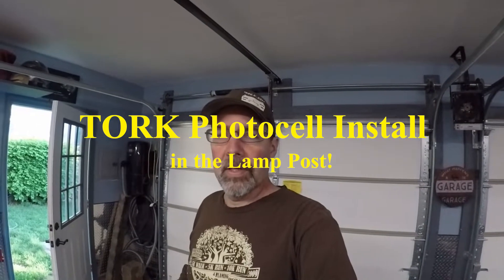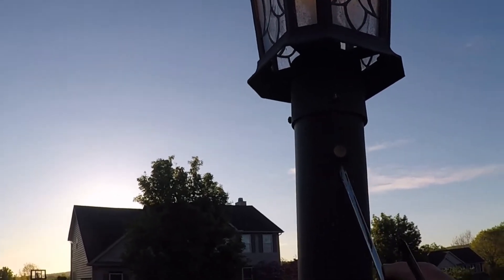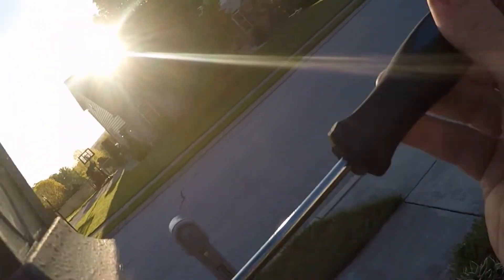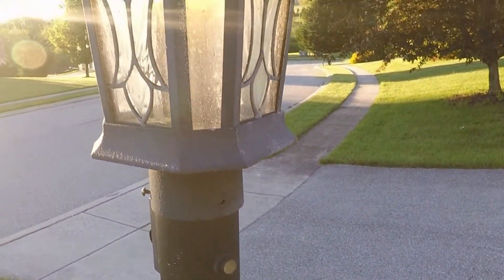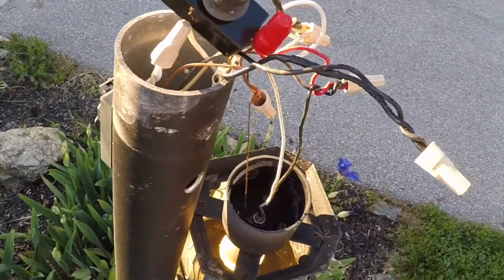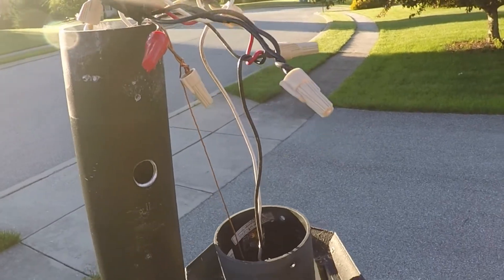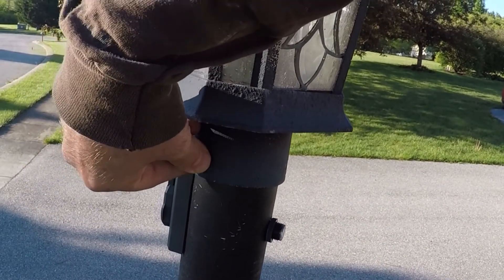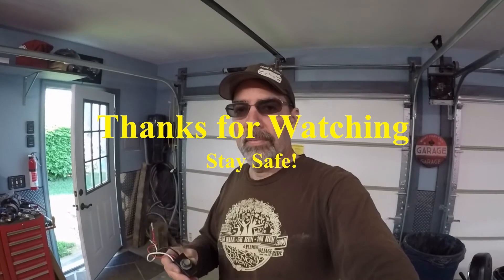Replacing a worn out photocell in an outdoor pole lamp.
Hello YouTube followers.  In this video, I install a replacement photocell in my outside pole lamp.  The light has been on constantly for years so I decided to finally replace it.  It took my about half an hour to get it replaced.  Trying to locate the breaker to turn it off added to the replacement time.  I picked up the photocell from Lowe for $13.98 at the time this video was made.  I'll put the link to the cell below.  I hope that you enjoy this video.  Stay safe!